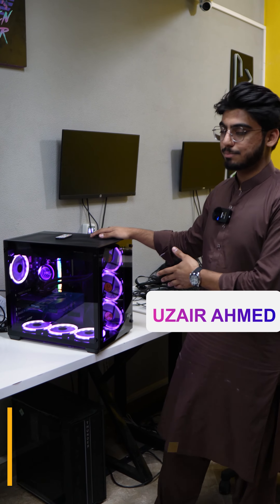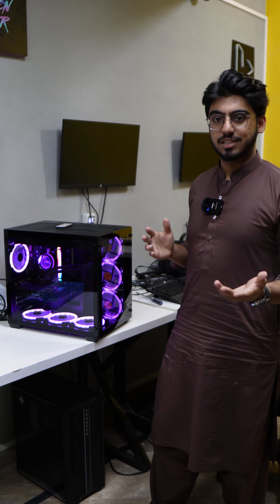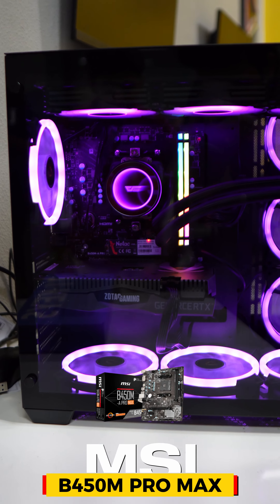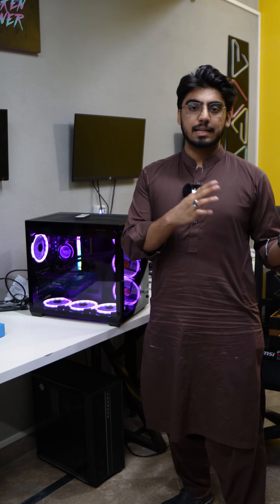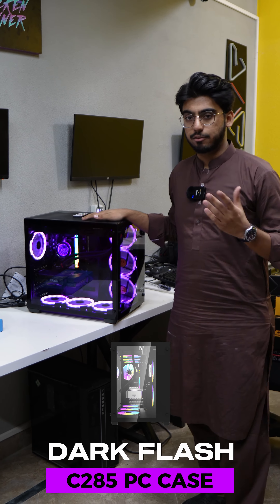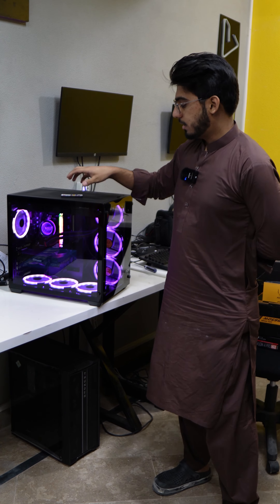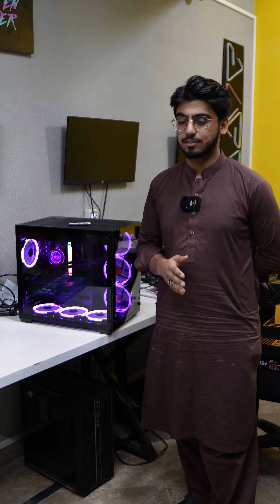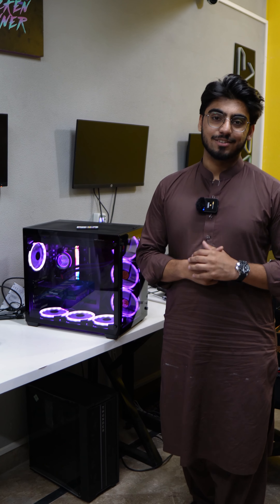200K PKR PC BUILD 🔨❤️| SU TECH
Assalam-u-alaikum , Everyone.
Welcome back to our new budget pc build video totally built for 2k gaming at ultra settings worth 200K PKR.
𝗢𝗨𝗥 𝗦𝗢𝗖𝗜𝗔𝗟 𝗛𝗔𝗡𝗗𝗟𝗘𝗦:
𝗟𝗢𝗖𝗔𝗧𝗜𝗢𝗡:
🏠 Near Farooq market, G-13/3 Islamabad.
𝗖𝗢𝗡𝗧𝗔𝗖𝗧 𝗧𝗢𝗗𝗔𝗬 𝗙𝗢𝗥 𝗢𝗥𝗗𝗘𝗥𝗦:
📞 [ 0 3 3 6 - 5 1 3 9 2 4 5 ] OR [ 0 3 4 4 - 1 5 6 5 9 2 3 ]
𝗔𝗕𝗢𝗨𝗧 𝗨𝗦:
SU tech is a Premium one-stop tech store by two brothers who have been tech enthusiasts since their childhood